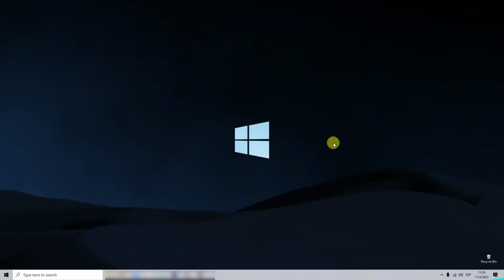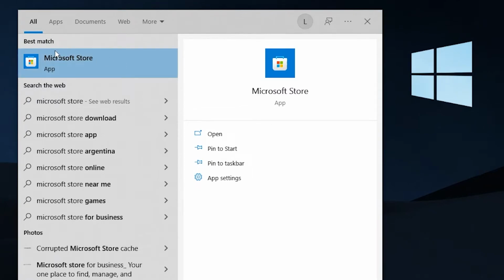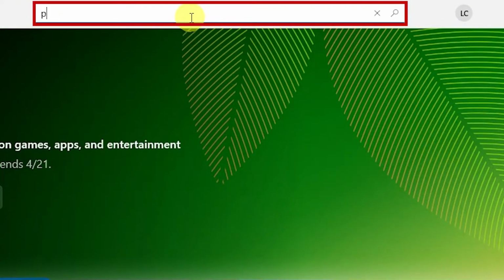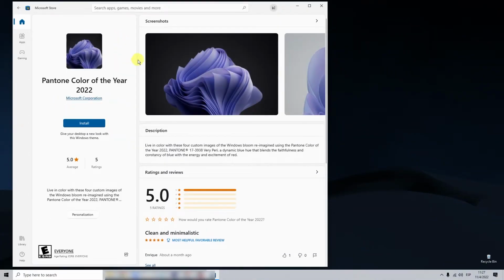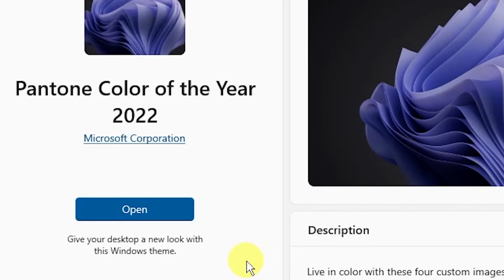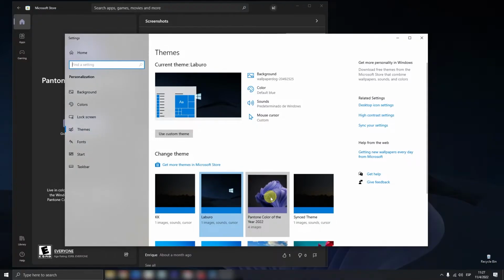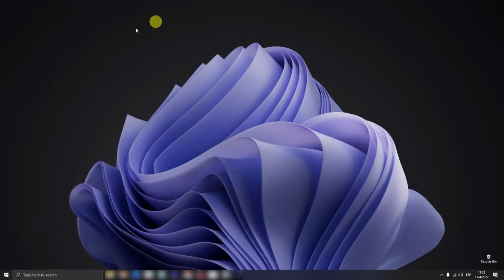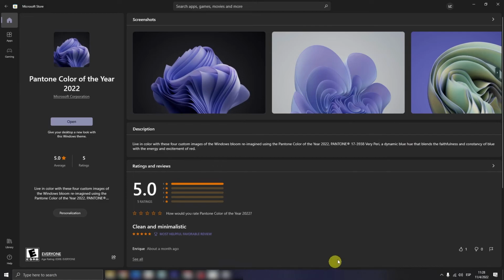2022 🔥 New Theme For Windows 11 & Windows 10!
In this video I show you the new theme For Windows 11 & Windows 10, Pantone Color of the Year 2022! Learn how to install it in this short tutorial.